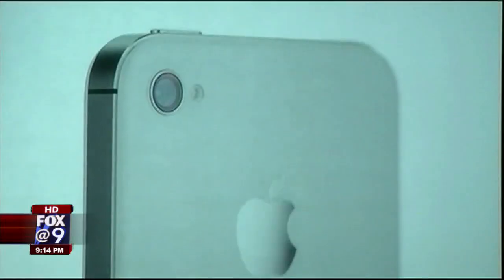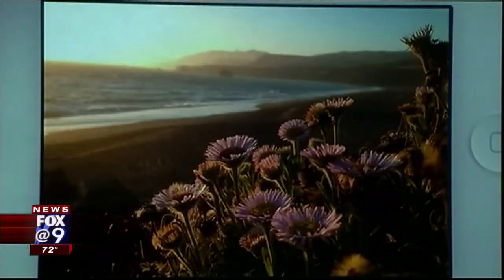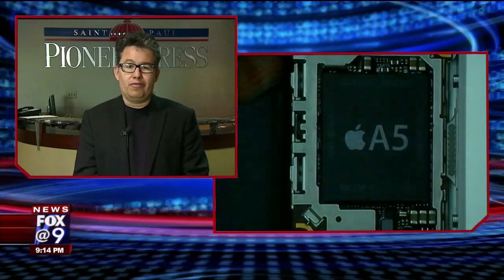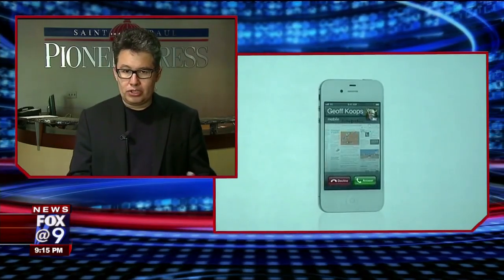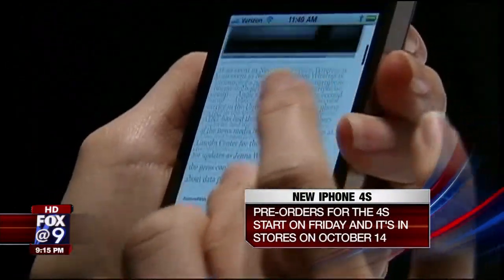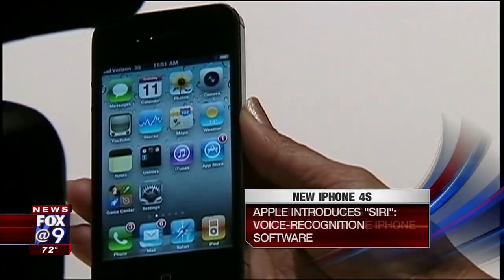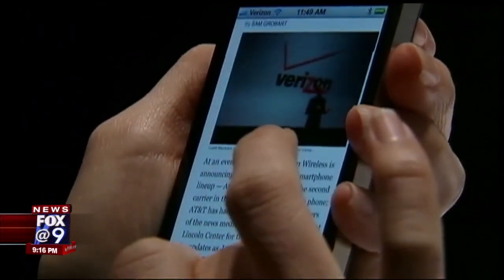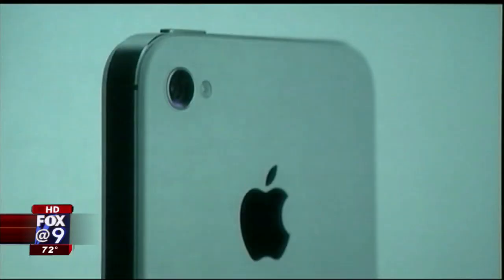I talk iPhone 5, Siri and more on Fox 9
Fox 9 asks me to comment on the release of the iPhone 5 with Siri voice recognition.